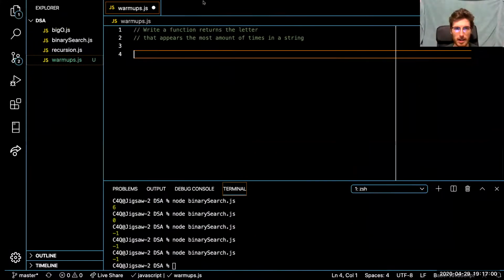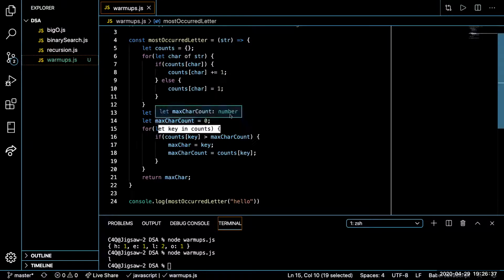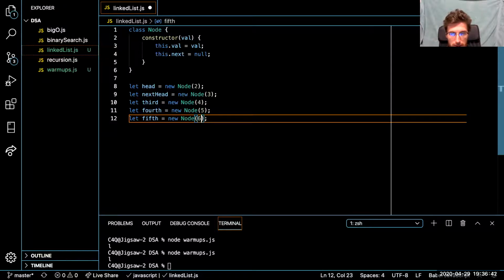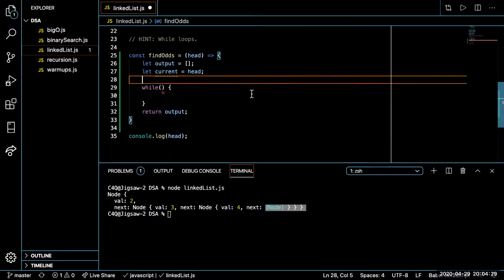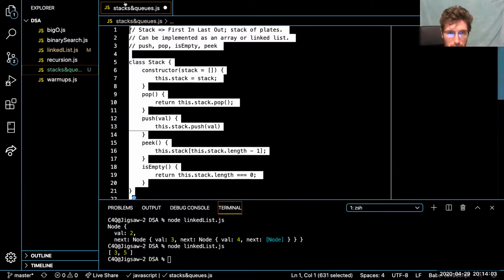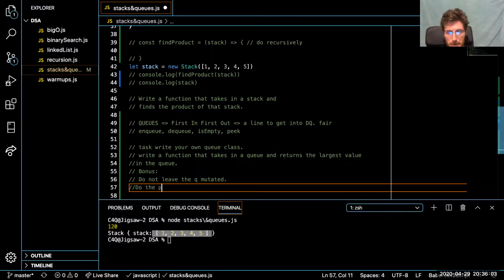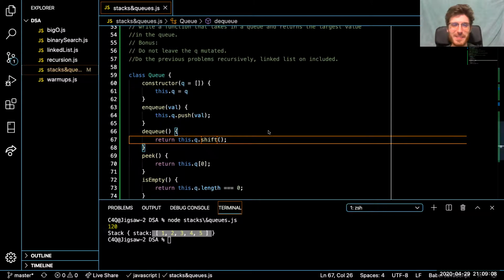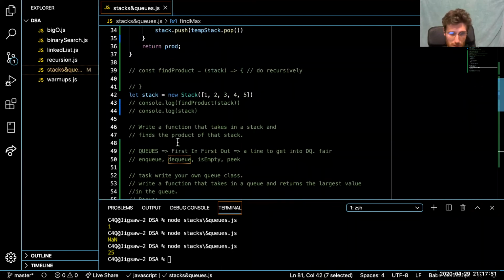DSA - Linked Lists, Stacks, and Queues Review